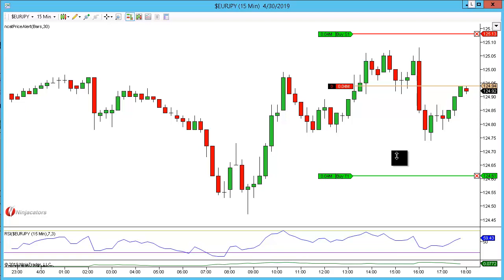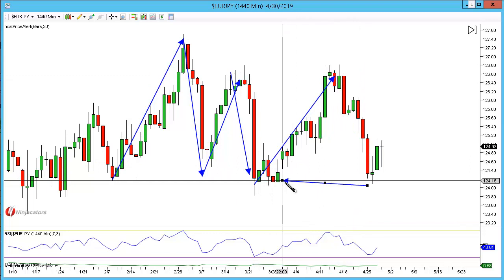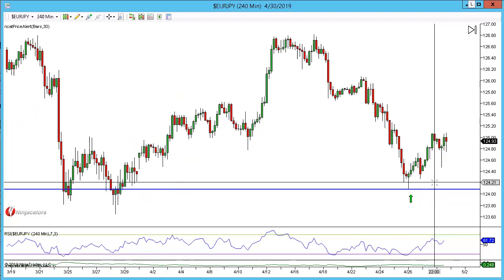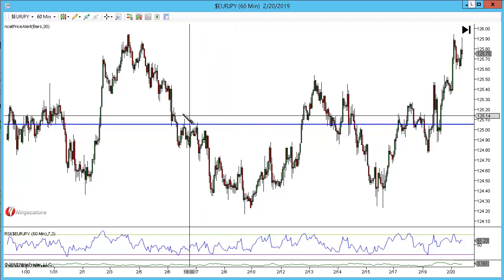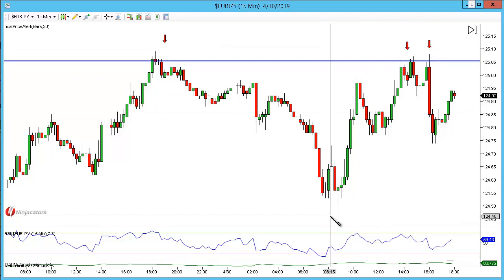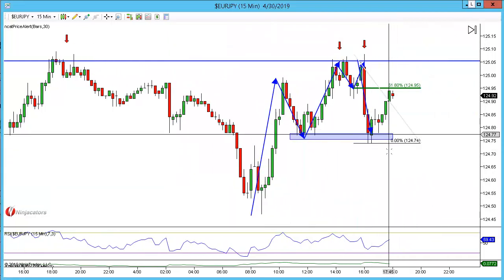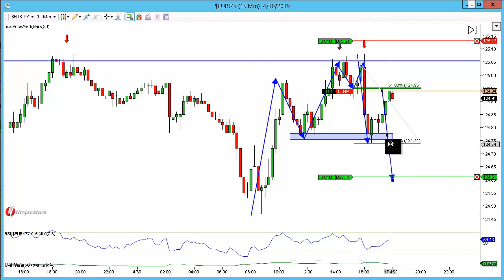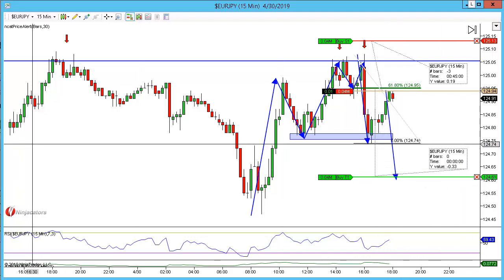EURJPY Head and Shoulders minus 19